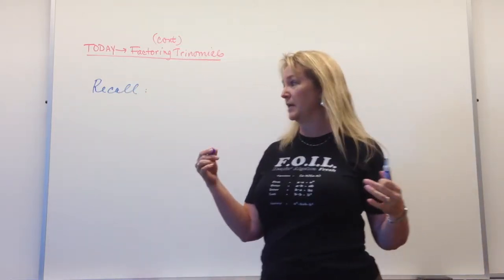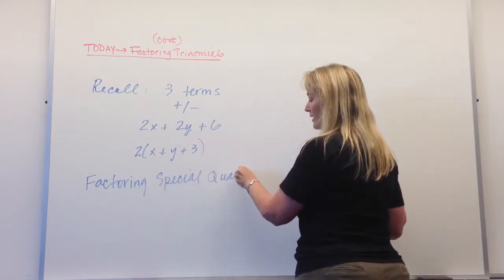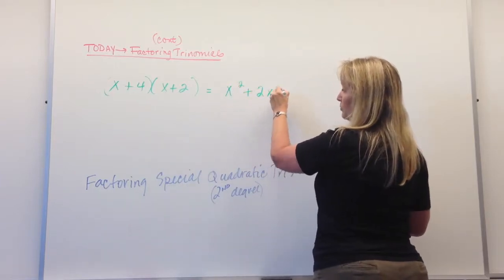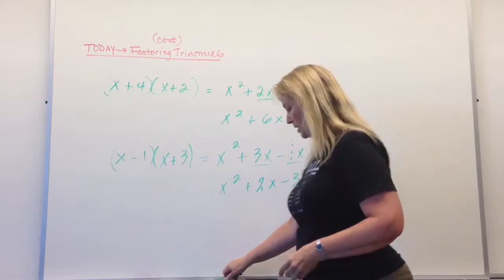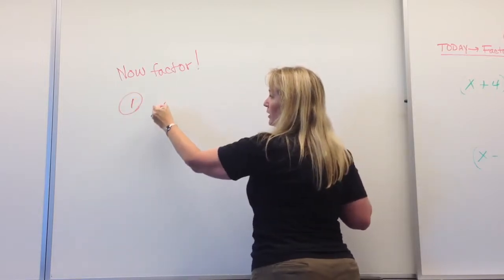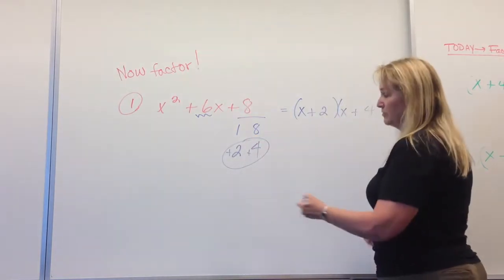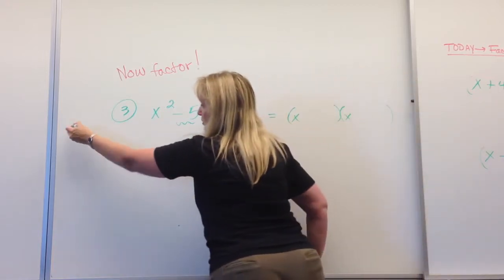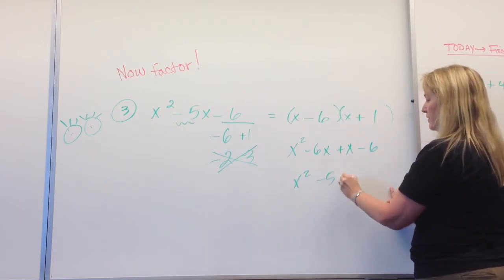Debbie Bricker Factoring Trinomials